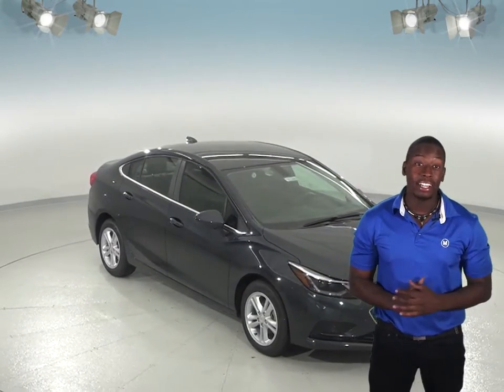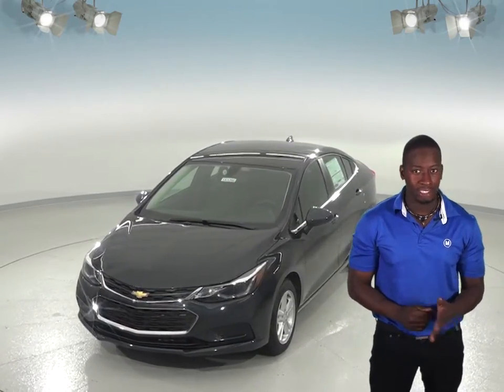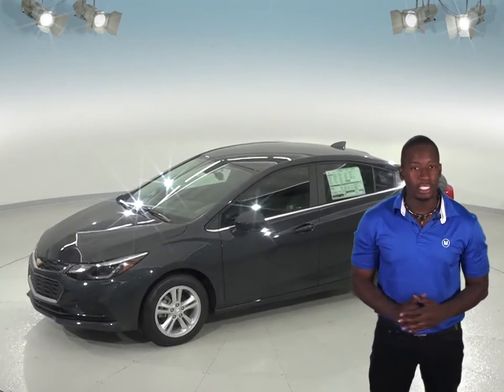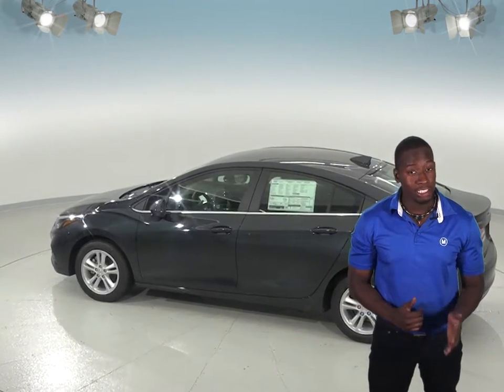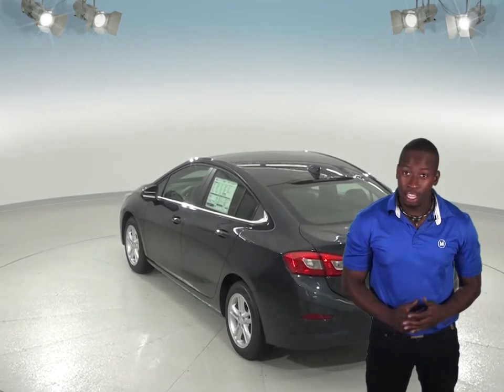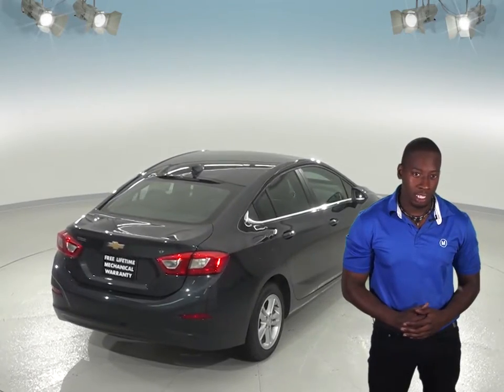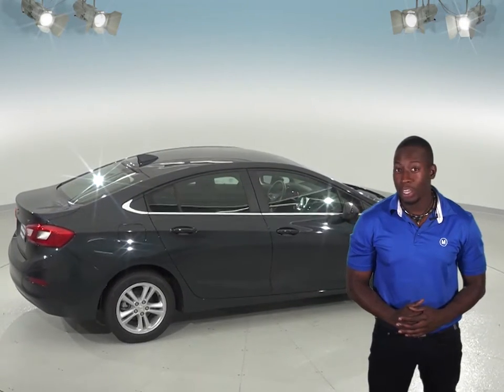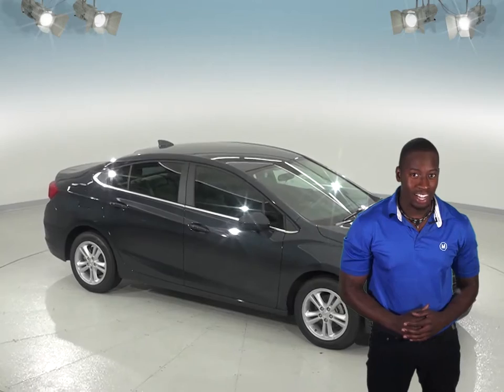183266 - New, 2018, Chevrolet Cruze, LT, Sedan, Test Drive, Review, For Sale -